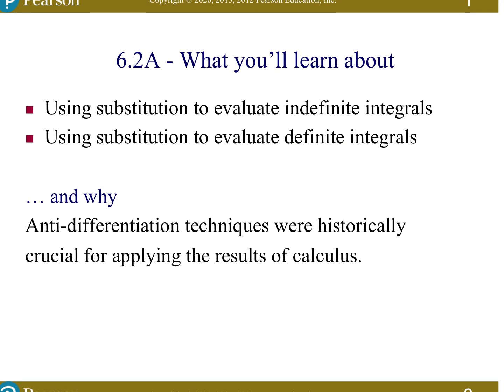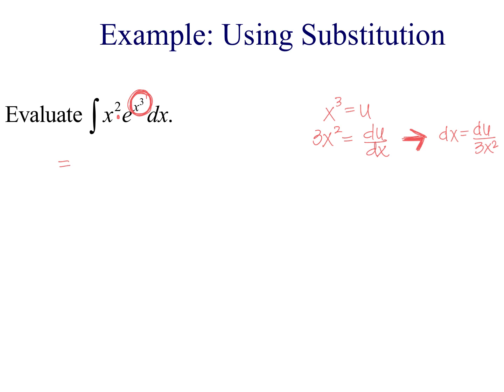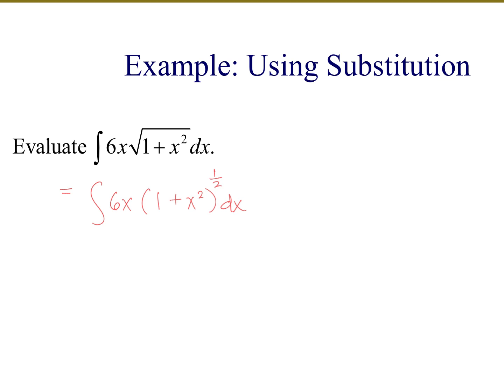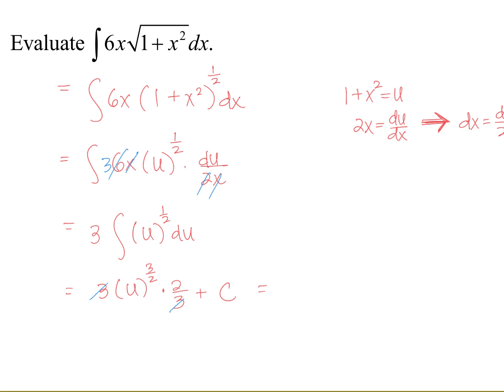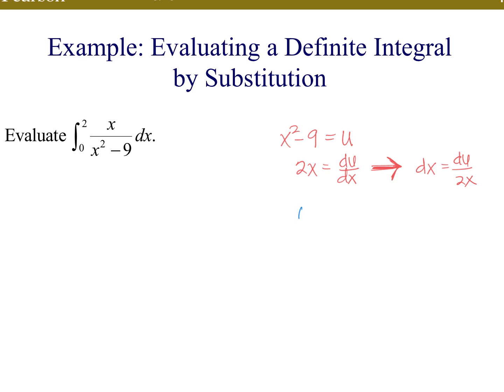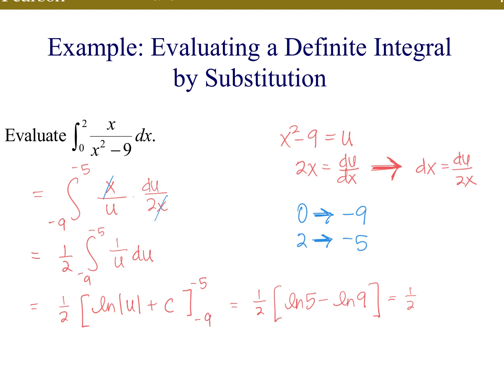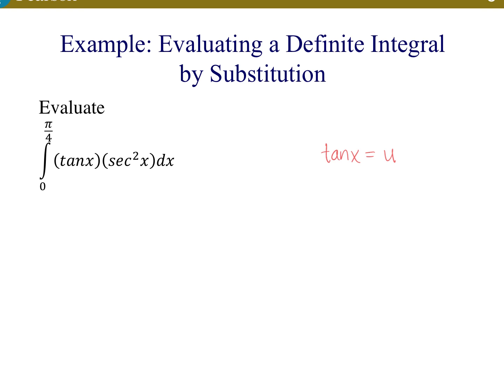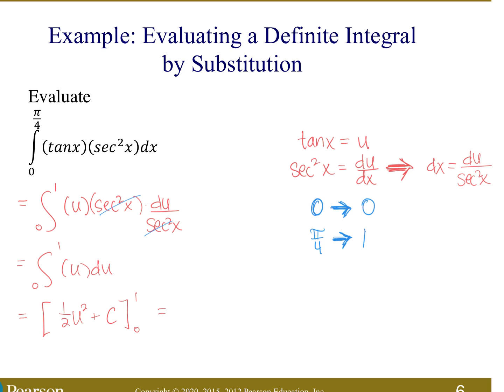October 23, 2025